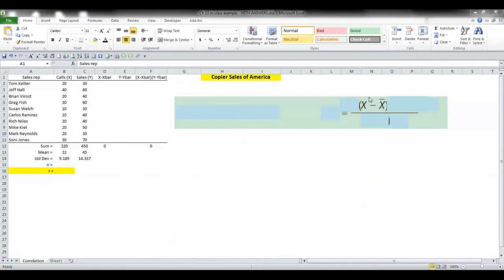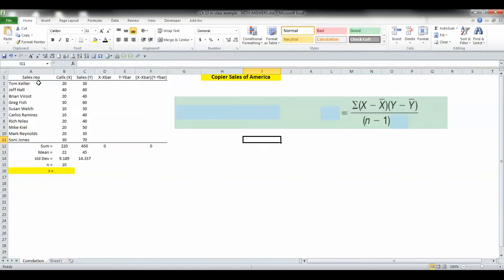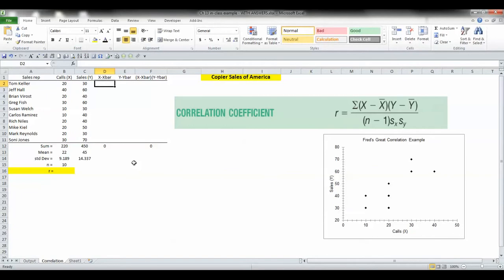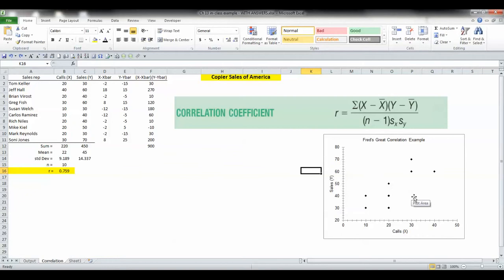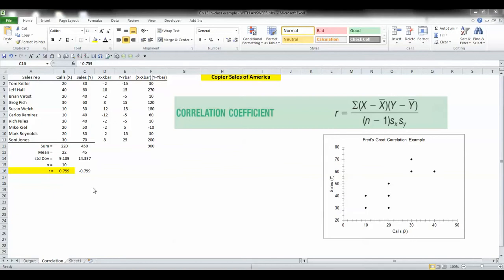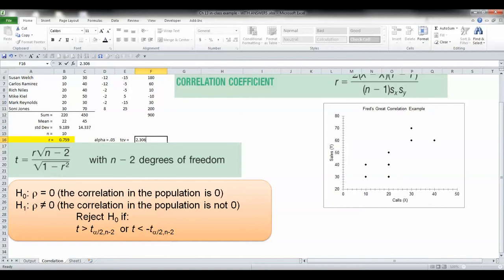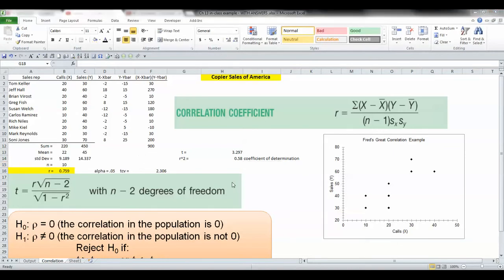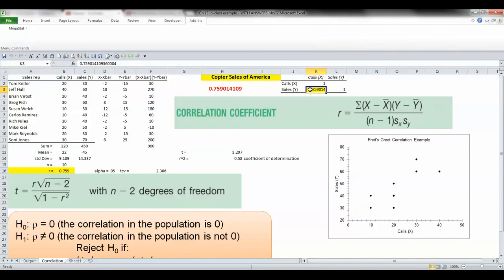Correlation using Excel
In this video, I discuss a (very) little theory behind correlation.  After the discussion, I show two methods to create a scatter plot and follow it with a manual calculation of the Pearson Product-Moment Correlation coefficient, including the test of significance (t-test approach).  Finally, I show 3 methods to calculate the correlation coefficient without having to go through all the manual calculations.